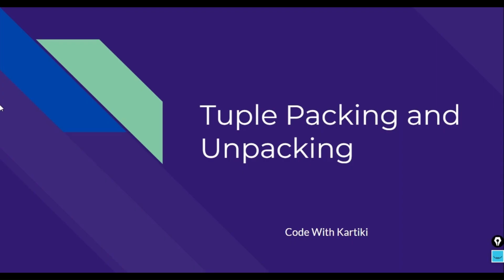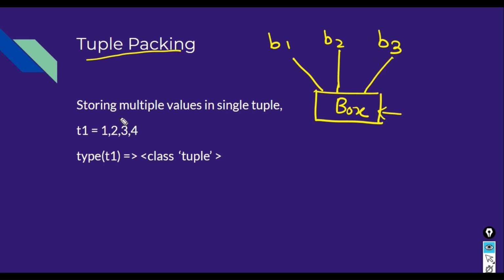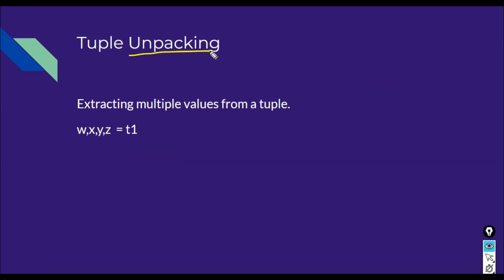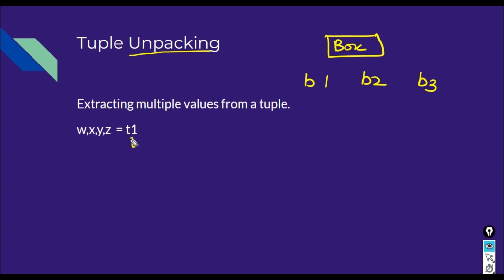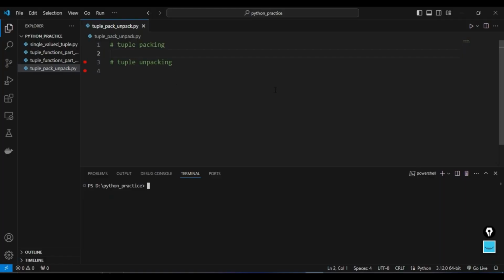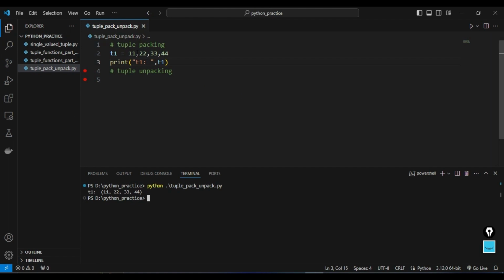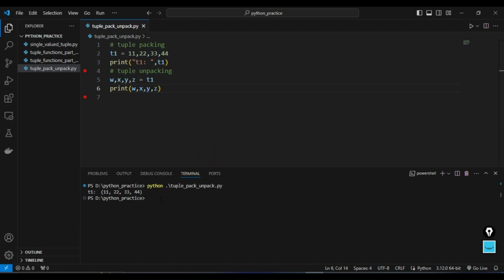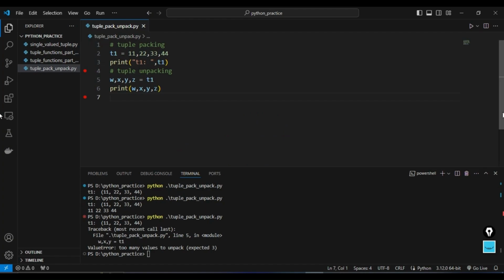Python Programming Tutorial For Absolute Beginners | Tuple packing and unpacking in python